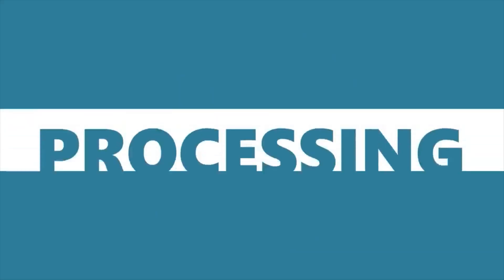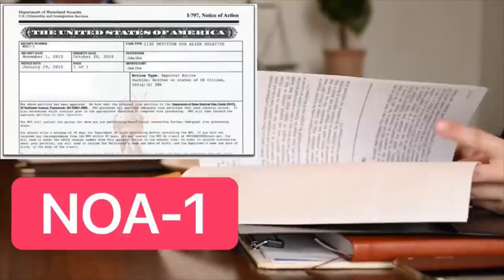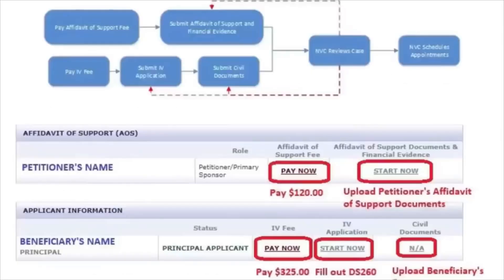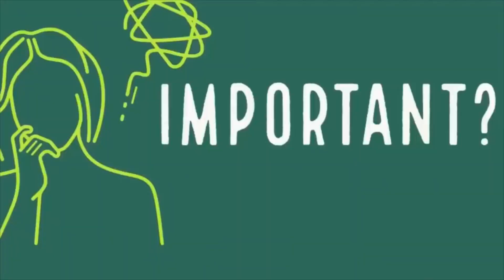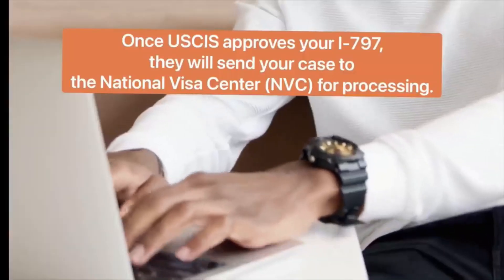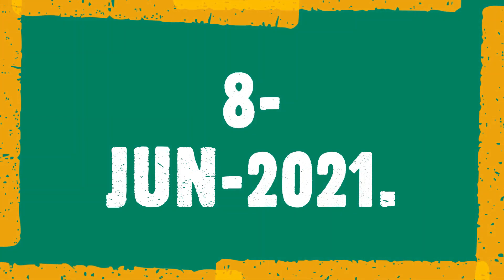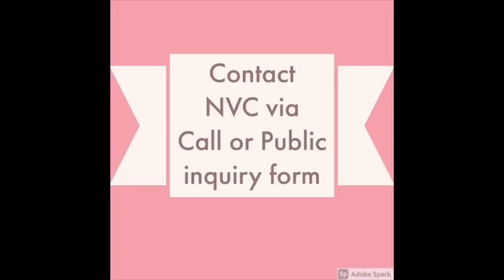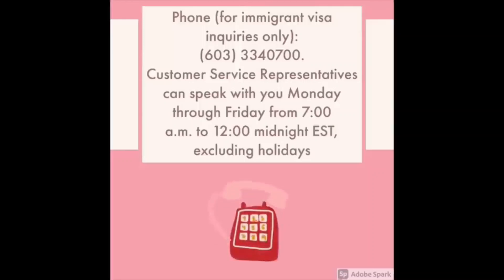Guide to NVC PROCESSING TIMES | LATEST CURRENT July 26 2021 US Immigration News NATIONAL VISA CENTER